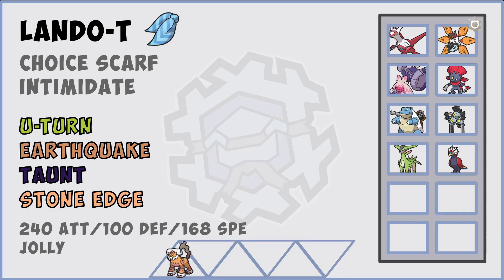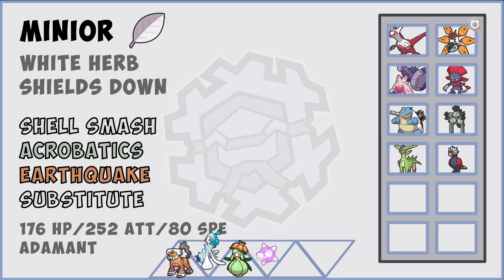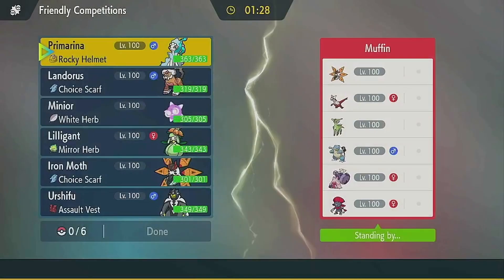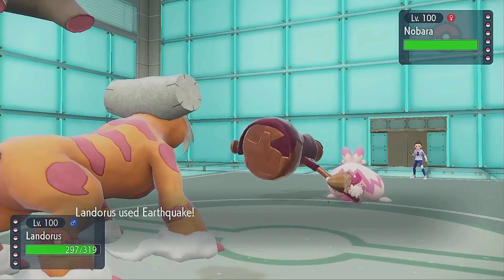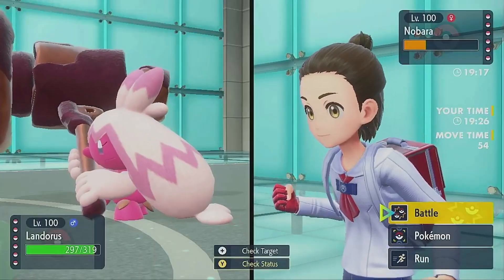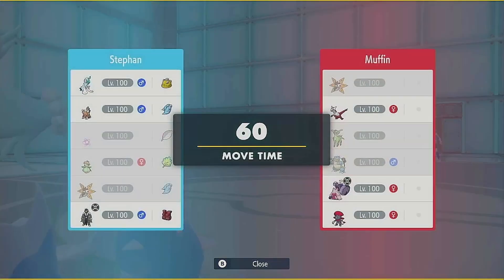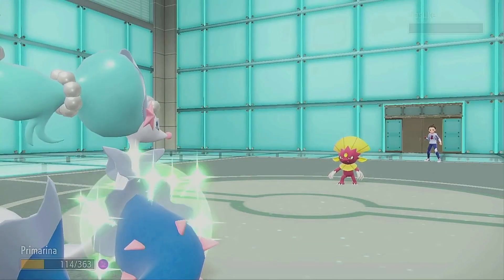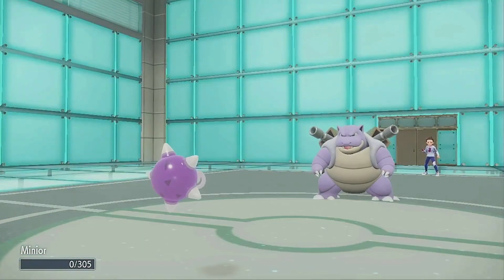IRON MOTH IS "TERA"-FYING || BBR Summer Scramble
The BBR hosts a tournament with 64 of the best draft league players each summer, and we were invited a spot! We get to face Muffin from the EDC, who has an incredibly scary tera captain, Iron Moth, that can sweep us on a whim. Watch to see how we can handle that threat and much more!

Opp: @Mmuffinz1